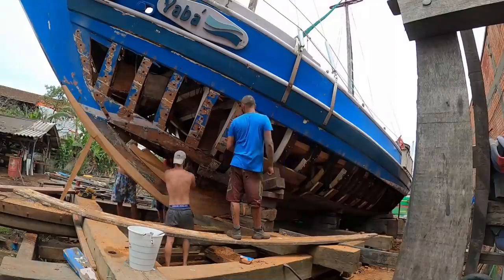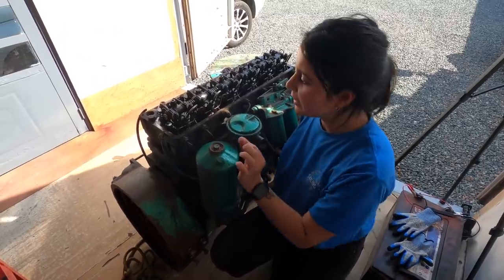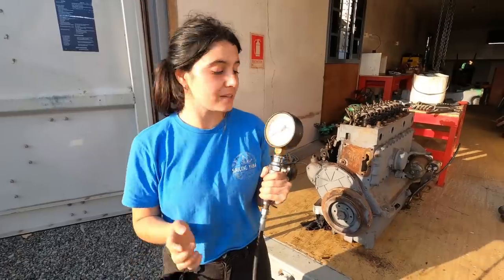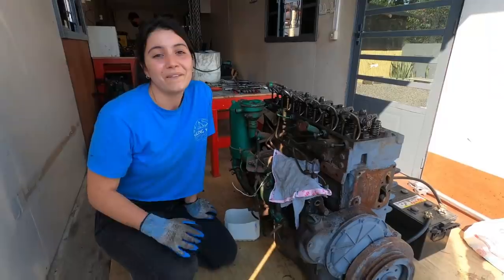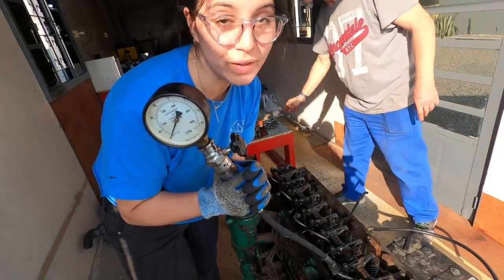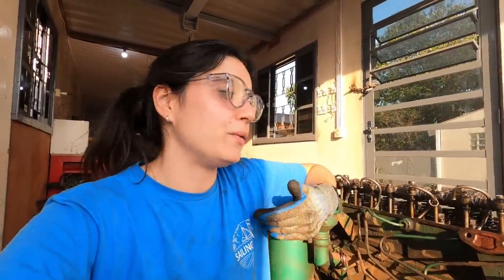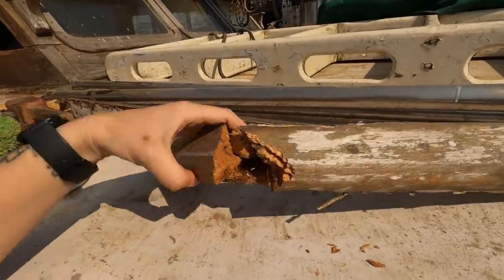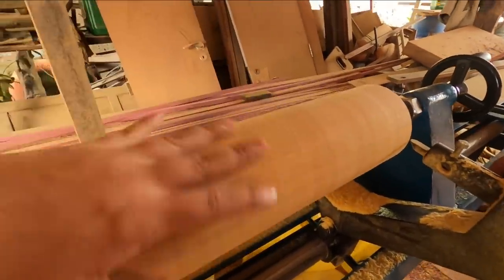Is our ENGINE worth SAVING? (the compression test will let us know) — Sailing Yabá #57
In this episode, we are putting our diesel engine through a compression test to finally find out if it's worth it to keep it or if we should start looking for another option. Also, the changes we made on our bulwark design continue to evolve and the results are starting to show!

We can use songs we really enjoy listening to thanks to Artlist's high-quality music selection! It made our lives so much easier by letting us filter through moods, genres, instruments, vocals and more to find the right music for the right moment!

💙 Massive thanks to our amazing team of carpenters that never let us down and continue to amaze us at every step of the process: Toninho, Zeca, Hélio, Claiton, William, Nezo, Nico, Beto and Luis. YOU ARE LEGENDS!